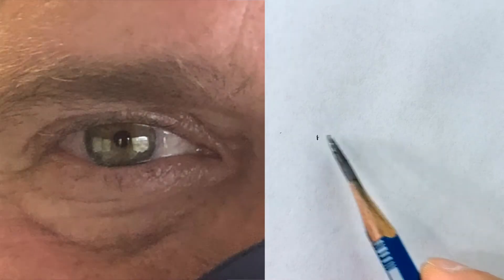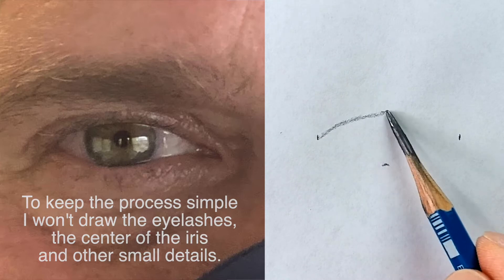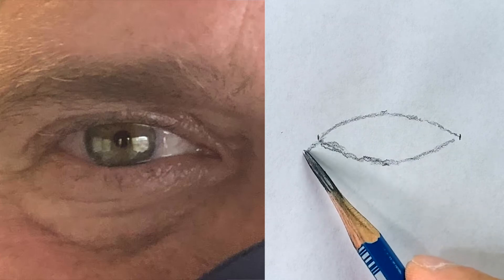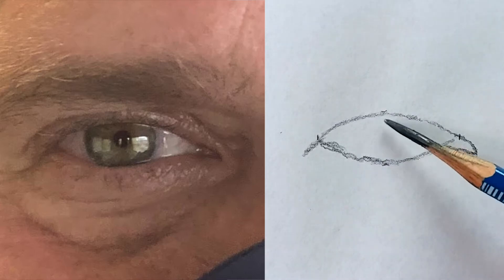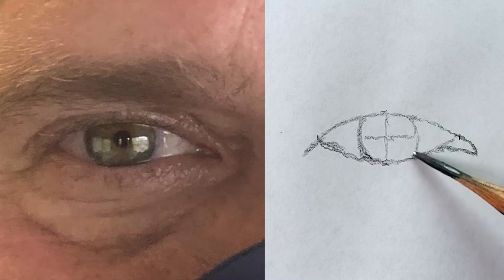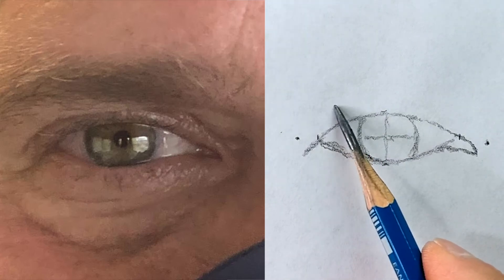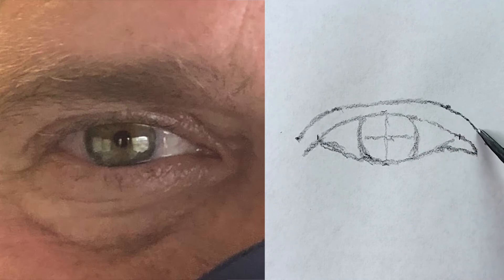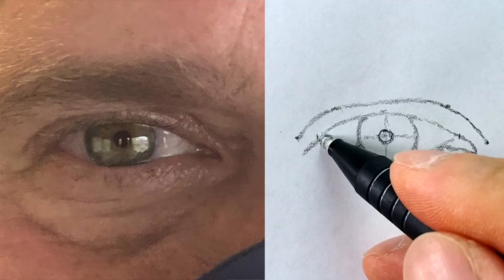How To Sketch An Eye In Less Than 3 Minutes!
In this video, you will learn how to sketch an eye very easily and quickly!